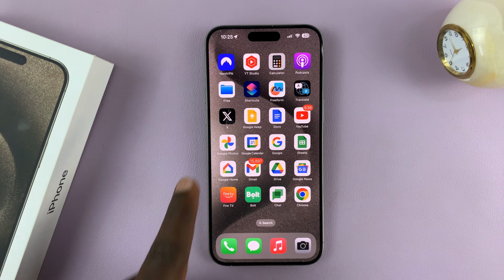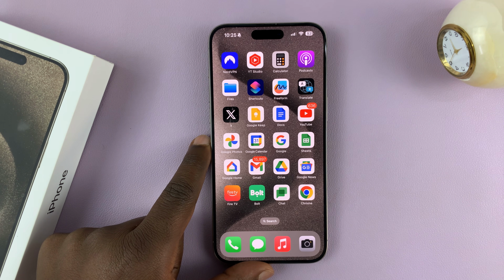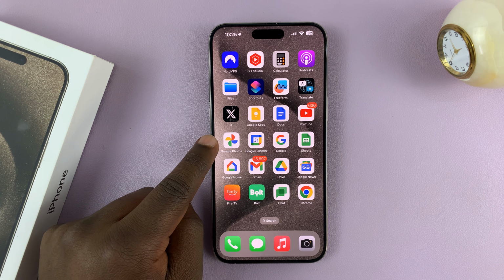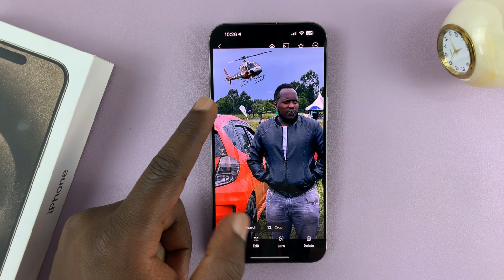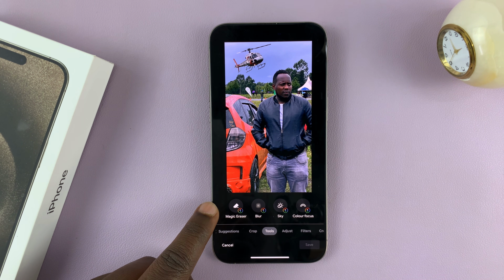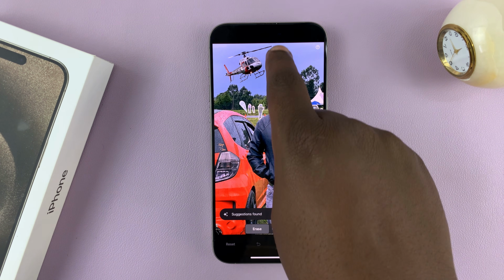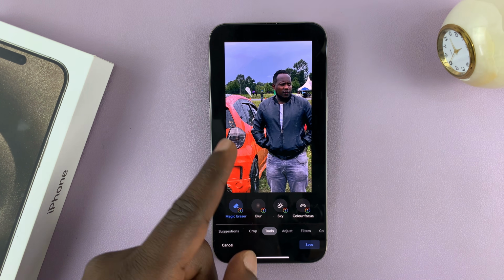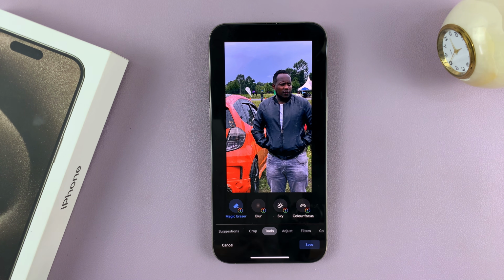How To Use Magic Eraser Tool On iPhone 15 & iPhone 15 Pro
Learn how to use the magic eraser tool on iPhone 15 and iPhone 15 Pro.

The Magic Eraser tool is a feature in the iPhone 15 and iPhone 15 Pro's Photos app that uses powerful AI and machine learning algorithms to analyze your photos and intelligently remove unwanted objects or blemishes.

It's a revolutionary addition that simplifies photo editing, making it accessible to users with varying levels of expertise. In this tutorial video, we'll explore how to use the Magic Eraser tool on your iPhone 15 and iPhone 15 Pro to enhance your photography skills and create stunning pictures.

Samsung Galaxy Z Flip 5:

Samsung Galaxy Watch 6/ 6 Classic: (Customize Your Order):

Cell Phone Tripod Adapter